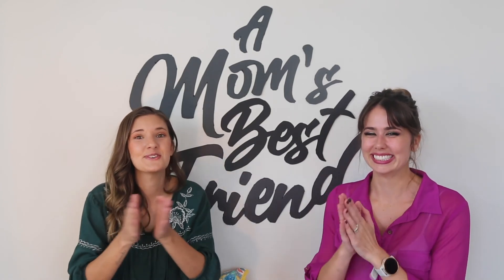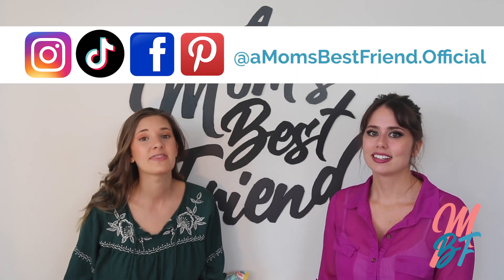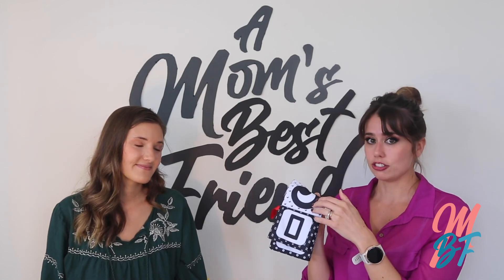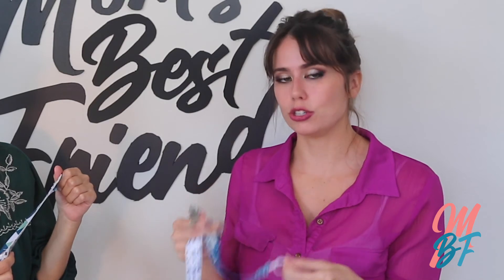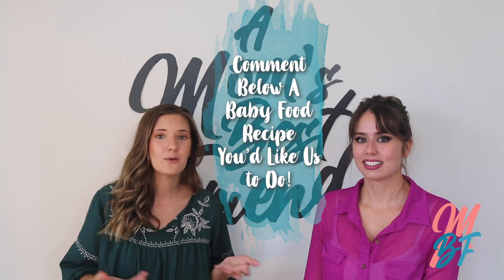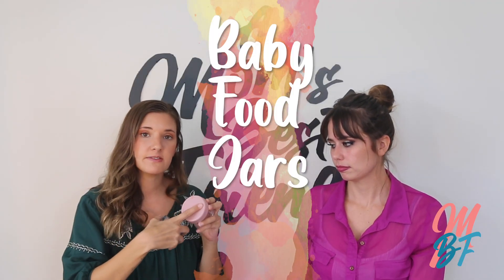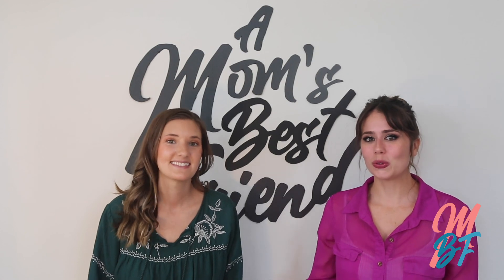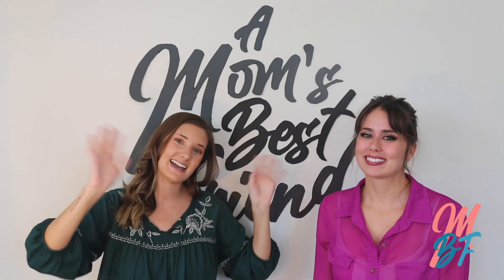4-6 Month Baby Essential MUST-HAVE ITEMS (2020-2021) THINGS WE USE EVERY DAY: Our Honest Reviews!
Item links & details below! ⇩⇩
4-6 Month Baby Essential MUST-HAVE ITEMS (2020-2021) THINGS WE USE EVERY DAY: Our Honest Reviews!

In this video we show you our ESSENTIAL baby items for babies 4-6months old.

These include items for getting ready to begin baby purees, baby proofing the house, and more!

OUR 5TH YOUTUBE VIDEO!
What do y'all think about it? Do you have items you recommend that we didn't list in this video?

HOW TO SWADDLE BABY: 6 Ways + Bonus Way! (2020) Step By Step Easy Newborn Sleep Advice!
FOLLOW US FOR NEW MOM MUST-HAVES & MUST-KNOWS!

- ITEMS MENTIONED -
FREE Welcome baby box + FREE Baby Registry:

FREE 30-day trial (MUST HAVE ITEM FOR NEW PARENTS!)

Baby proofing the house:
1. Baby Gate
2. Banister Guard
3. Electric Outlet Guard Plug

Toys
1.
2. Book: Early Educational Stimulation High Contrast BW Fabric Touch and Feel Crinkle
3. Jumper
4. Oball toy
5. Oball frog musical toy

Safety
1. Pacifier clips

Food
1. Big Book of Organic Baby Food Recipes: Baby Purées, Finger Foods, and Toddler Meals For Every Stage
2. Baby Food Storage Container and Freezer Tray
3. Baby Food Jars with Lids
4. Hot Safety Spoons
5. Trainer Spoon
6. High Chair for Babies and Toddlers
7. Bowl & Spoons Set
8. Baby Bibs For Infants And Toddlers
9. Toothbrush

Sleep:
1. Crib- 4-in-1 Convertible
2. Baby Monitor - SAFEST, LEAST LIKELY TO BE HACKED
3. Baby Monitor - connected to WIFI
4. Sleep sack/wearable blanket
5. Onsies: long sleeve
6. Pants